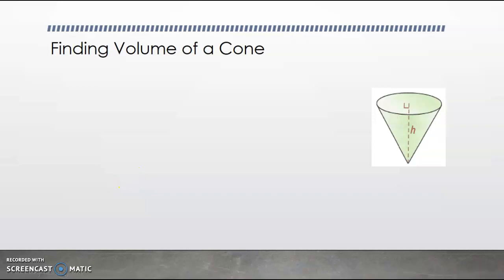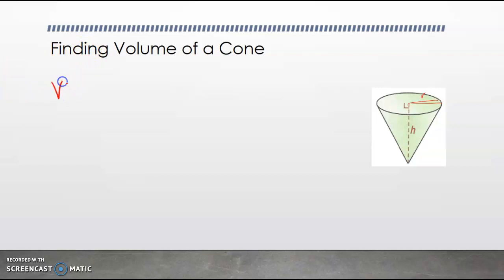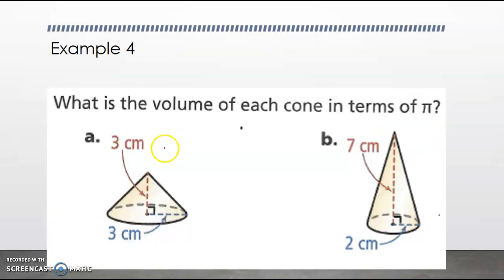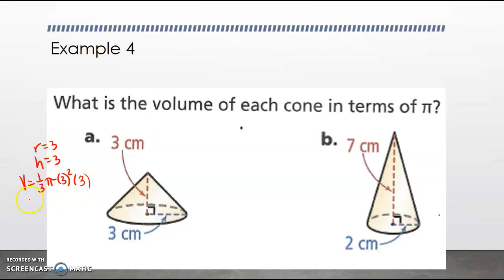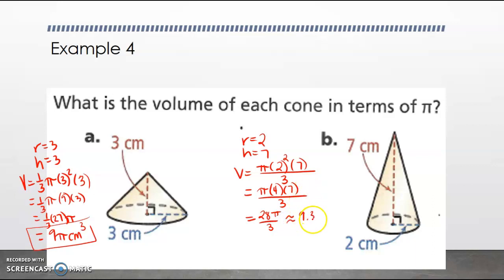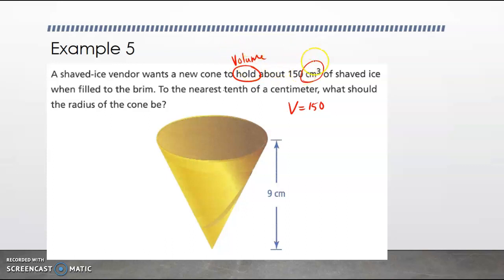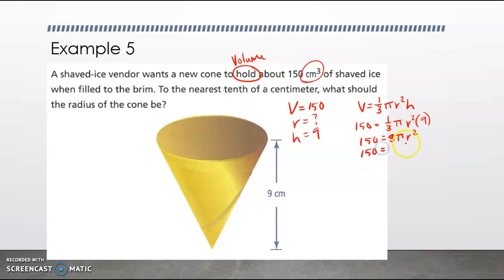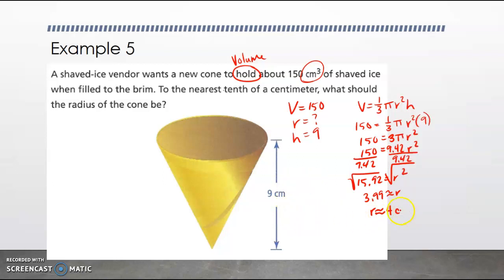13.b Volume: Cones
Finding Volume of Cones